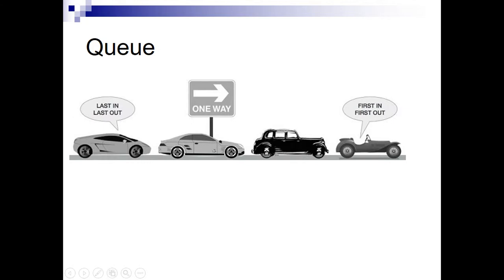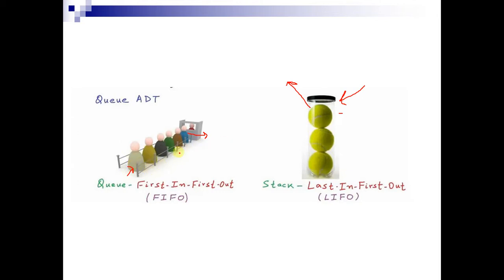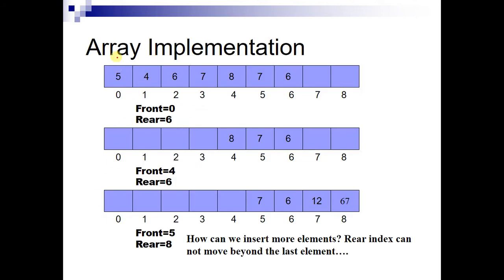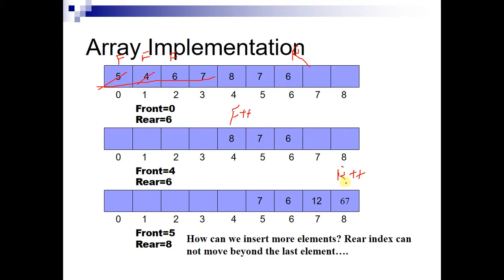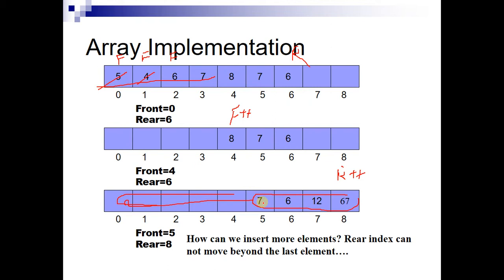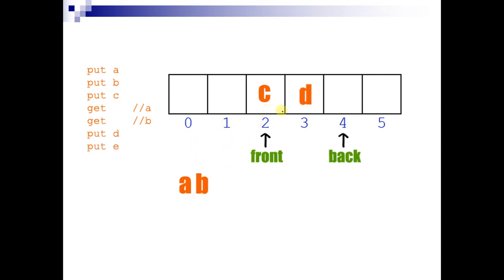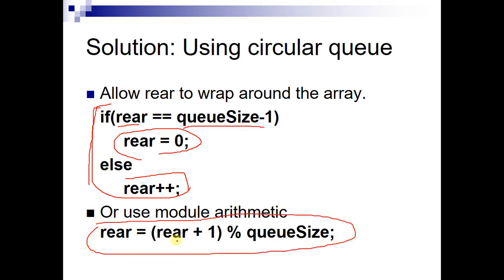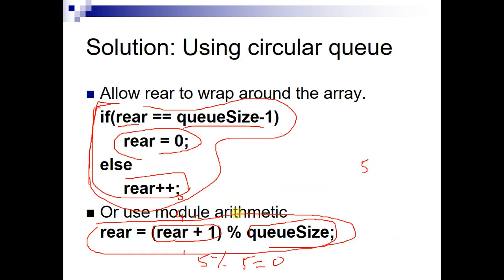Queue Data Structure Introduction